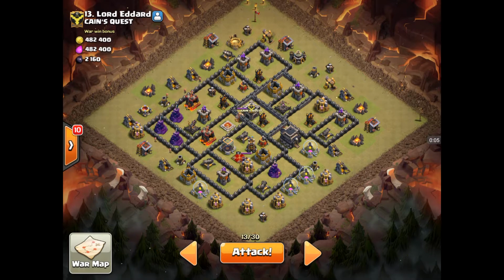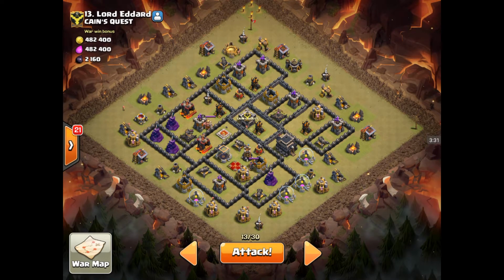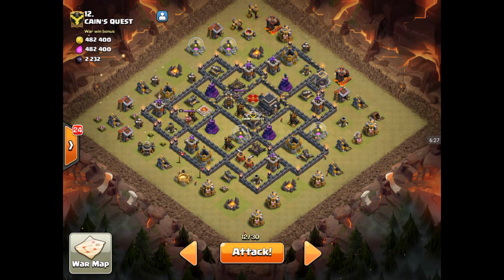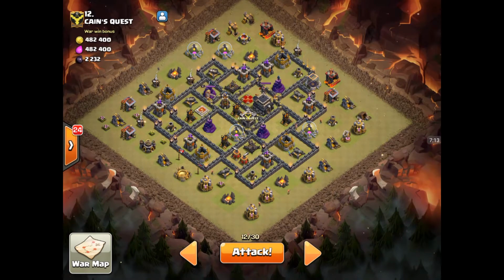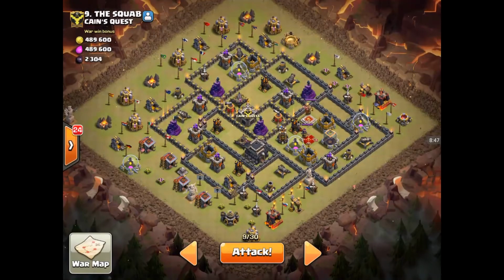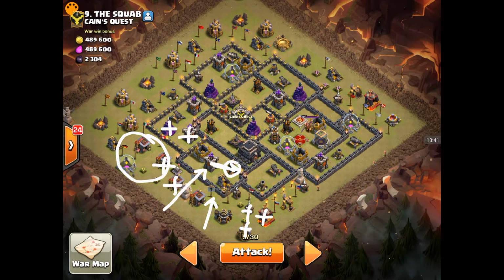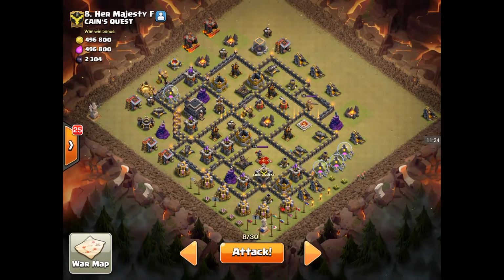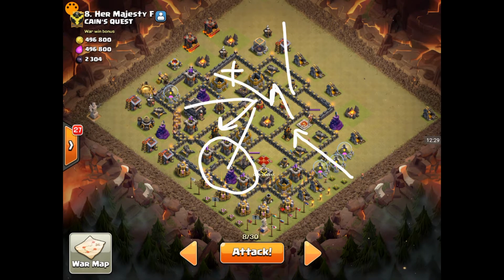Mastering TH9: Reading bases properly (part 1)